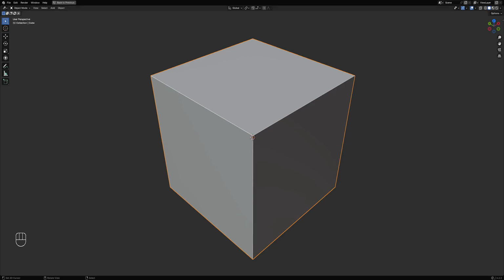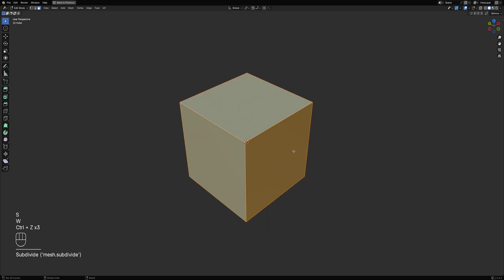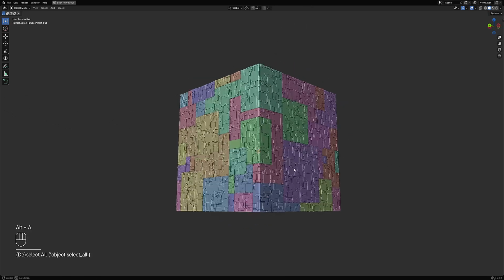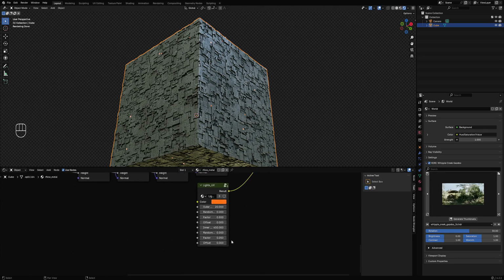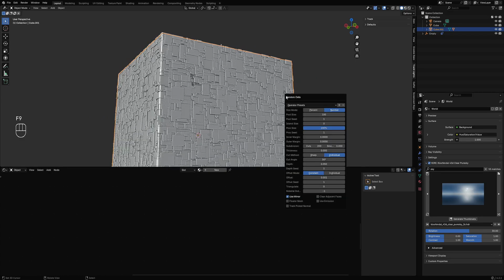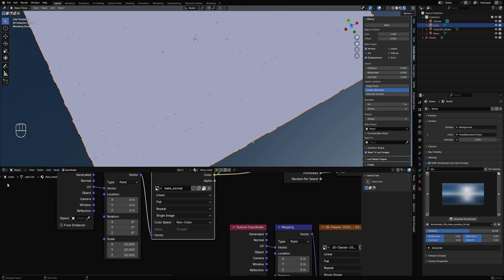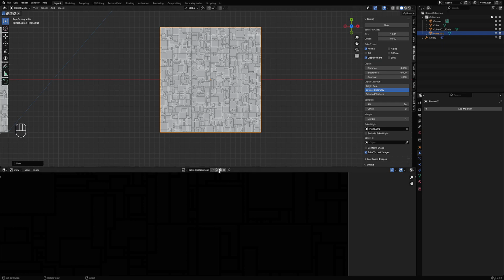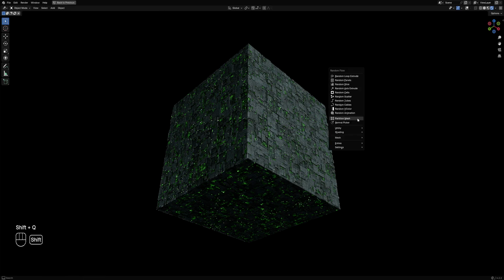Borg Cube Using Random Flow (Beginner)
Modeling a borg cube using the Random Flow add-on in Blender.

0:00 Intro
2:50 Partition Mesh basics
13:30 Modelling the borg cube
21:00 Adding materials / setting up shaders
33:57 Adding more details
37:20 Using Greeble Bake for tertiary details
55:00 Render tests